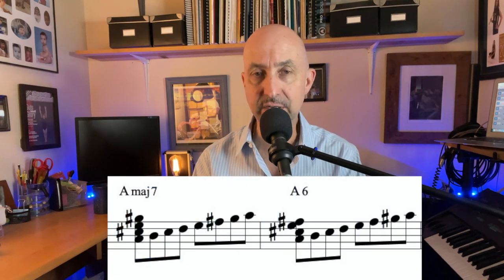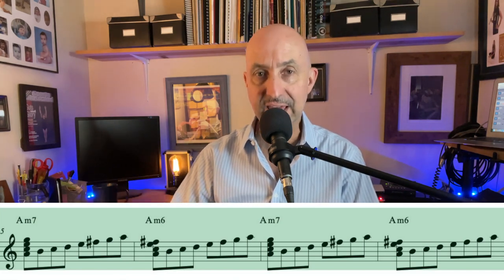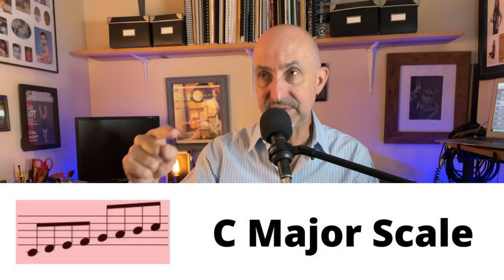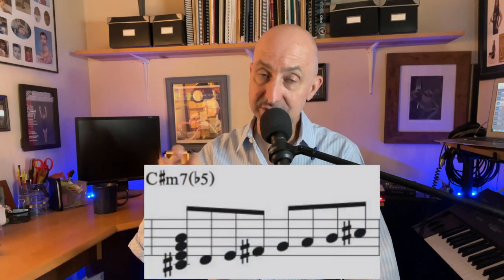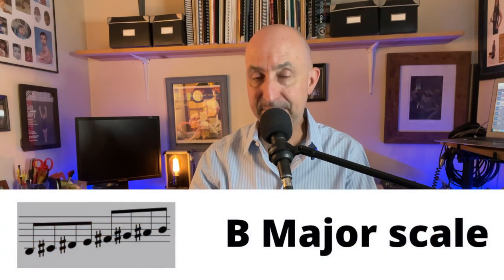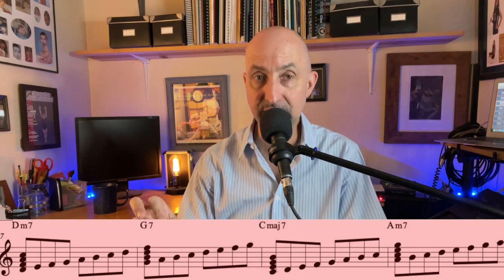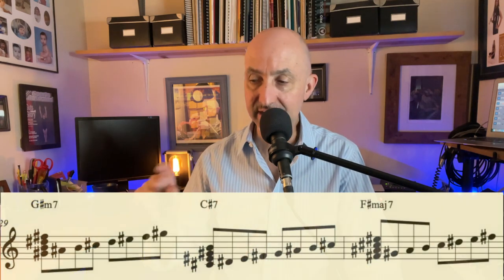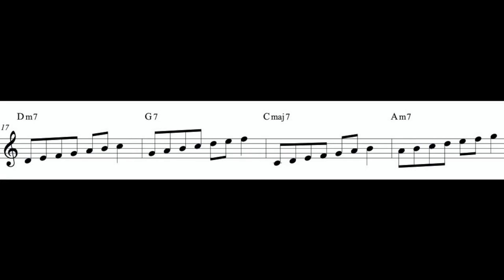How To Improvise On "I'll Remember April" - Chord and scale analysis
In this video, I go over a harmonic analysis and practice suggestions for improvising on the jazz classic "I'll Remember April".

YouTube video for "I'll Remember April" jazz play-along here;

Music; Jeff Lewis (trumpet), I Real Pro